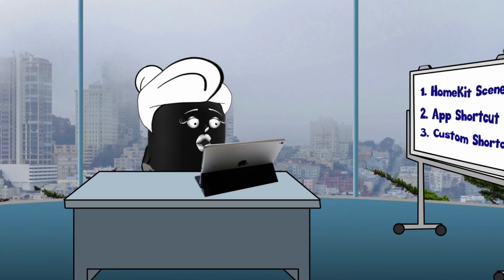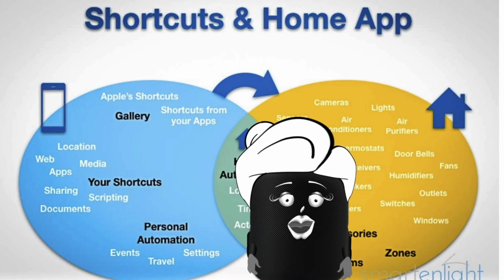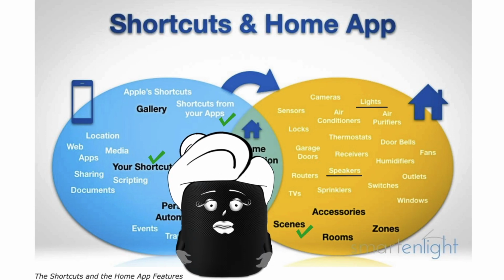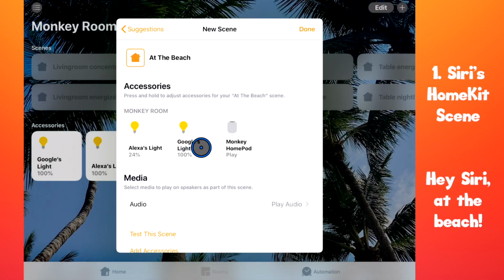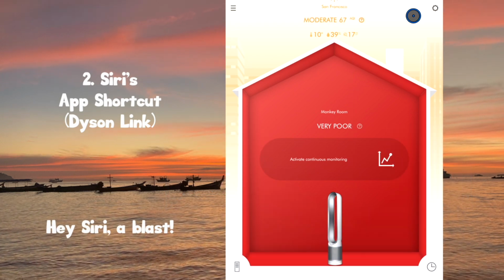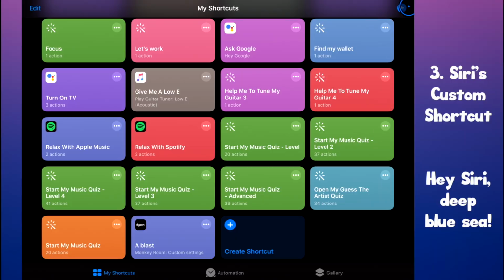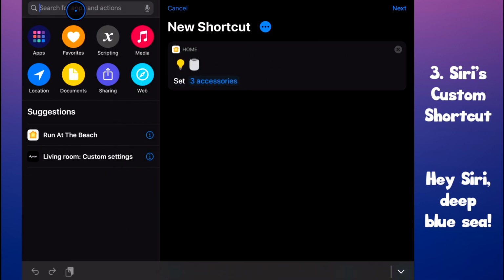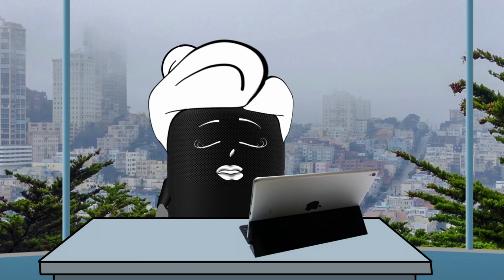How-To Create Siri HomeKit Scenes and Shortcuts: Immersive Storytelling with Ambient Scenes & Sounds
In this video, Siri shows us how to create a HomeKit Scene, where she will magically design the perfect ambiance to put you in the middle of the story you are reading, or just asleep. And, she'll also create an App Shortcut and a Custom Shortcut, which can also run from your iPhone. How-To Post, including Siri's one and only story

Introduction 0:04
The Three Little Monkeys - Siri's part 0:29
HomeKit and Shortcuts overview 1:34
Siri creates a HomeKit Scene: "Hey Siri, at the beach!" 3:11
Siri creates an App Shortcut: "Hey Siri, a blast!" 4:20
Siri creates a Custom Shortcut: "Hey Siri, deep blue sea!" 5:22